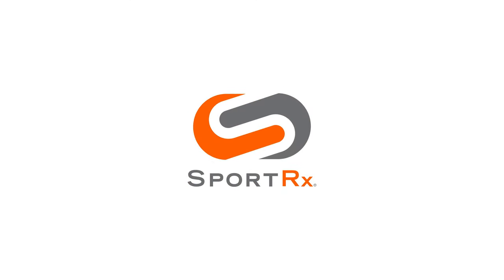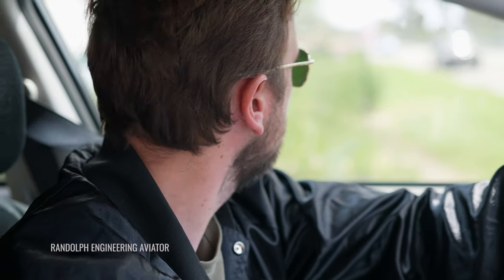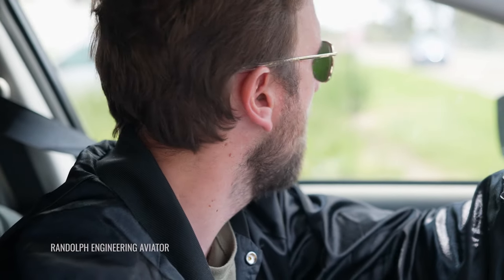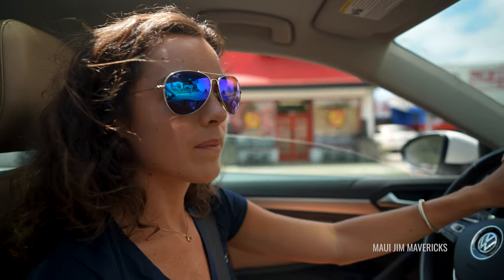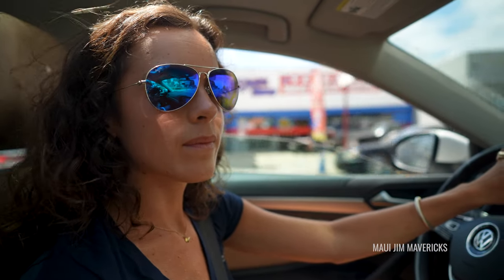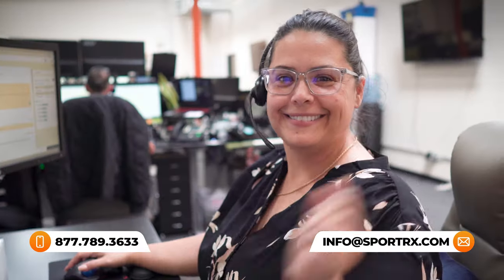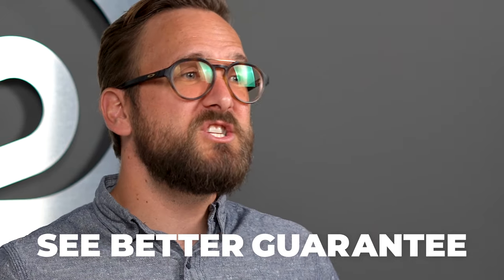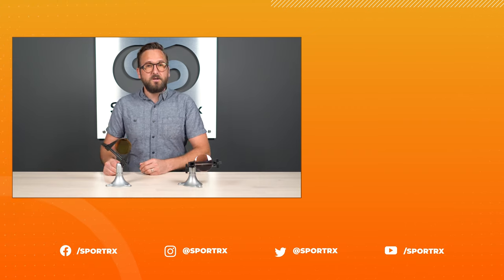Are Progressive Lenses Good for Driving? | SportRx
Are progressive lenses good for driving? Are there disadvantages? Eyeglass Tyler quickly covers everything you need to know to decide whether you want progressive lenses for your driving sunglasses.

0:11 Video Start
2:10 Conclusion

Featured Frames:

Shop (on host): Unfortunately we no longer carry the Oakley Scavenger that Tyler is wearing, but check out what we do have from Oakley

Worried about shopping online?

Don’t know your size? Measure with the SportRx SFW
Questions about your prescription?